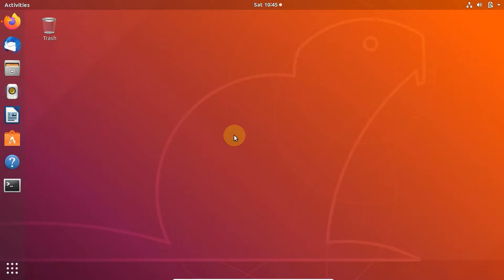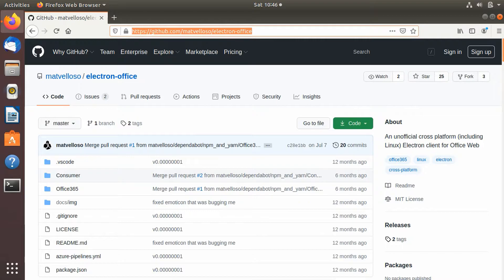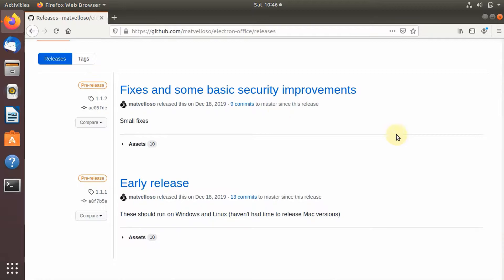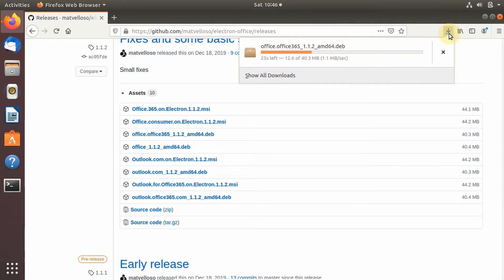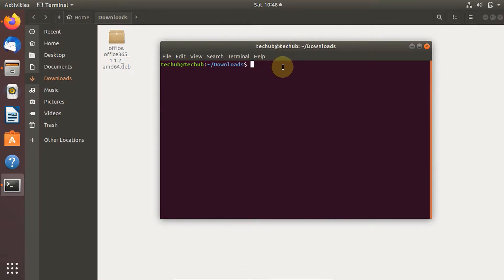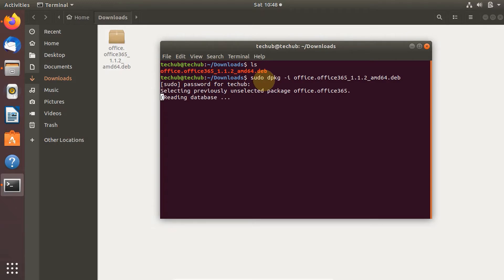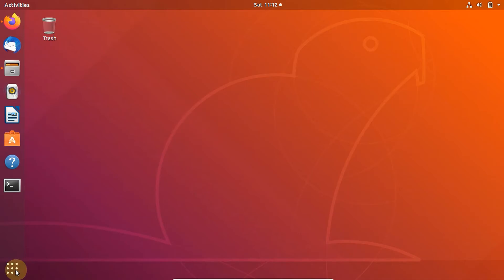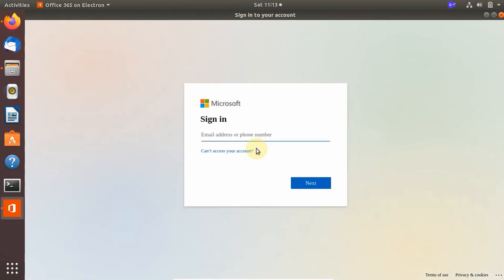Installing Office 365 Apps On Linux, Ubuntu, Kali, CentOS | Run O365 in Linux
In this video, I'll show you how to run Office 365 apps in Linux OSs.

CMD for Install
sudo dpkg -i filenname.deb